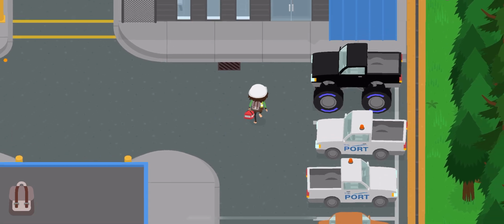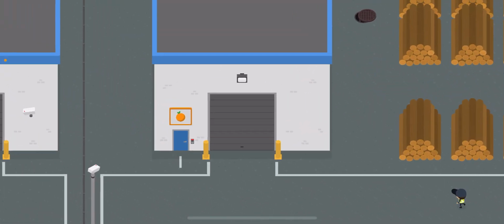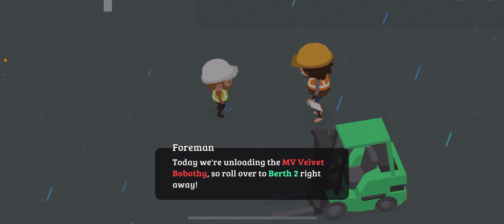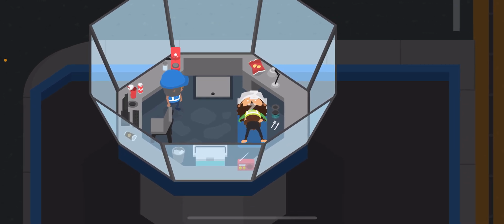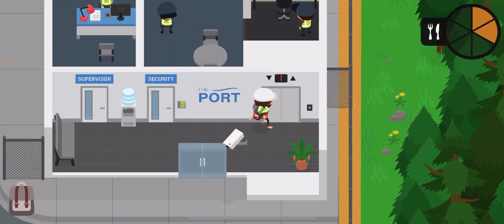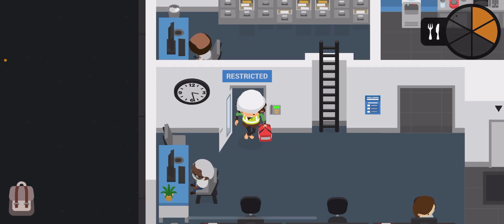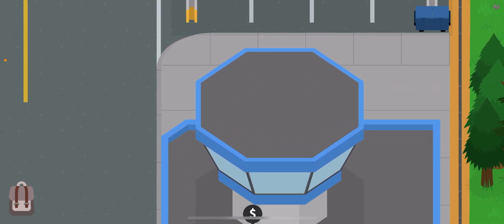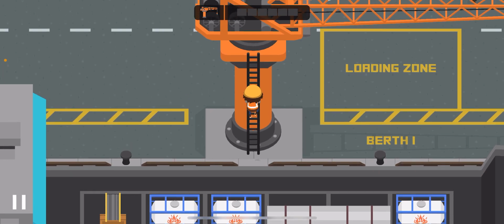Sasquatch robbing the port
Sasquatch getting in trouble due to robbing port.